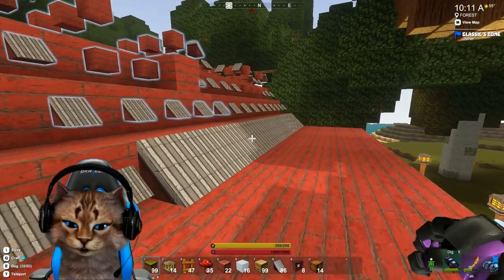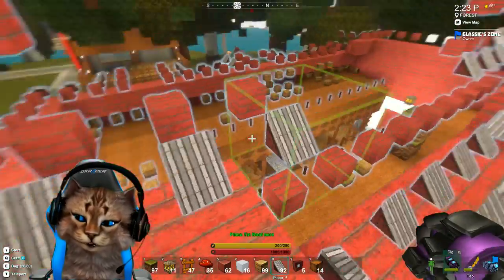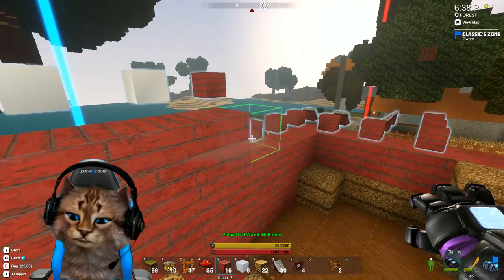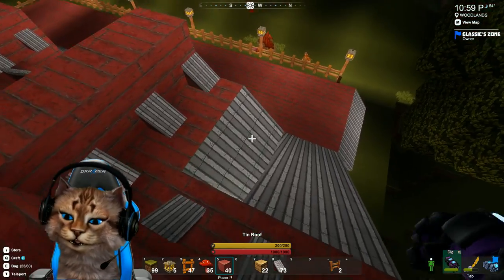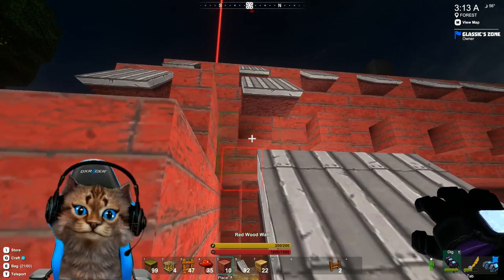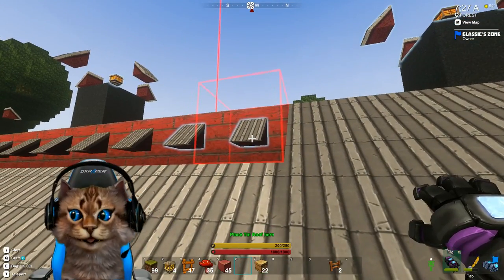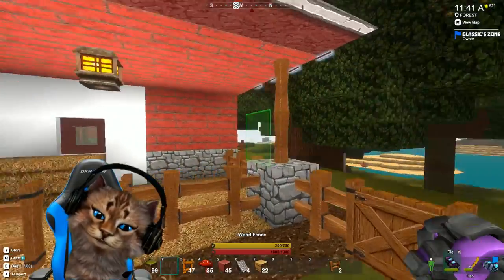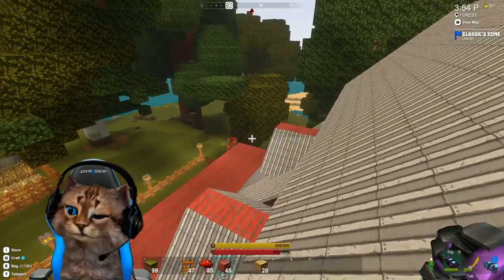📌"BARN BLUEPRINT BUILD PART 3!" NEW GAMING CHAIR! Creativerse E15 Gameplay!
Whaats up my Glassy Friends! Welcome to Creativerse! In this episode of gameplay, I "try" and survive another day in the voxel world, with crazy glow in the dark creatures trying to attack me! So let’s get started here and Stay Glassy!

~Glassic Gamer ~

The game is still in a very early stage right now. It's just got the basics of exploration, adventure, and creation. The key is what it is going to become during its time in early access and beyond. We’ve got a lot planned, and we’ll be releasing regular updates with new features and improvements. In reality, we are just huge voxel game fanboys/girls and we want to try and create the ultimate version of it.

With that in mind, there are several ways Creativerse currently differentiates itself...

No-hassle multiplayer

Easily connect and play with your friends in whatever world you want — no server setup required.
See which of your Steam friends are online and what world they're in.
Join any world in Creativerse by searching for it (though you can keep your worlds private with passwords).

There are many voxel-esque games, but very few of them are free to play.
That’s one fewer excuse your friends have for not joining you in your world.
RPG-lite crafting system

Simple interface with recipe based crafting means there’s no need to dig through a wiki to figure out how to make something.
“Level up" your crafting ability by making new items, allowing you to choose which high-end recipes to focus on.
Rare dropped recipes let you specialize in unique crafting abilities your friends don't have.
Unique, beautiful environments

High quality textures, lighting, shadows, and animations, plus more than a dozen surface biomes, create a rich, vibrant world to explore.
Subterranean biomes offer unique environmental challenges, a variety of creatures, and increasingly rarer treasure, making the journey below full of twists and turns.
Miscellaneous Highlights

Strategic combat - Every mob has a special ability, like Warmworm's lava fountain or Pisgy's catapult attack.
Teleportation system - A personal touchstone means you'll never be lost, plus craftable teleporters allow you to truly explore and master the world.
Death Statues - When you die, your inventory is preserved in special death statues that are marked on your compass. Never lose your stuff again!
Block rotation - Rotate any block or piece of decor in any configuration you please. Upside-down stairs? Sure!
An ever expanding vault of craftables - We have a vast catalogue of blocks, items, and gadgets that make the game beautiful and fun — and we’re adding more all the time.
Constant updates & evolving gameplay

We've got a ton of new content and features coming over the next 12-24 months, and our plan is to release an update every 2-3 weeks.
Our goal is to push the boundaries of what people expect out of a sandbox game — what you see currently is just a foundation for something much bigger.
We’re looking to have our players help shape the game with their valuable feedback!